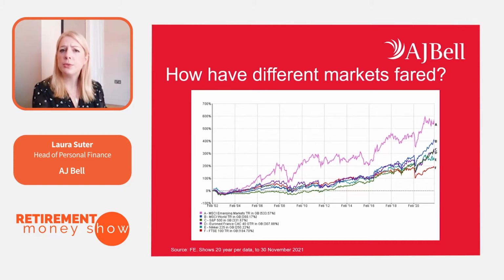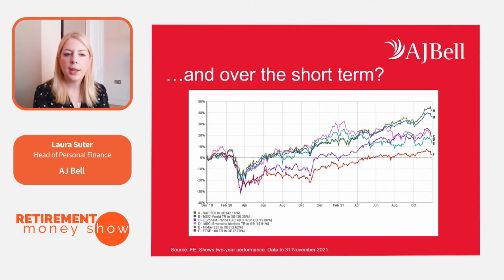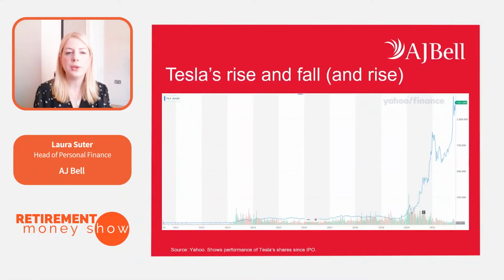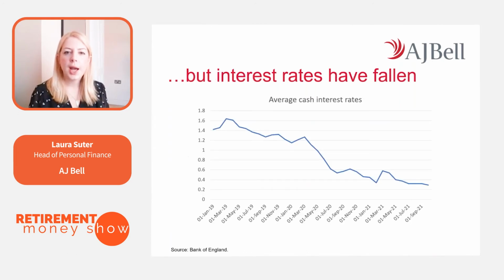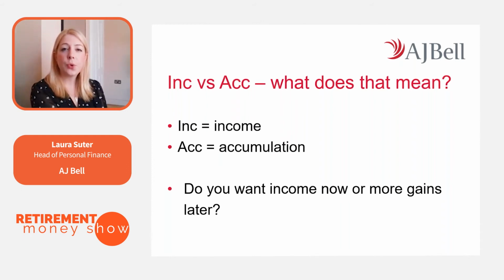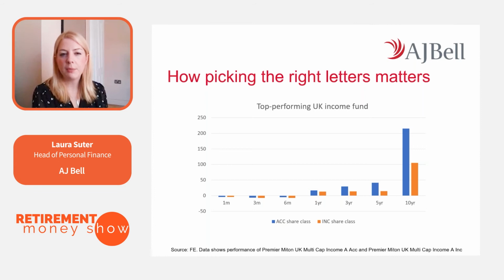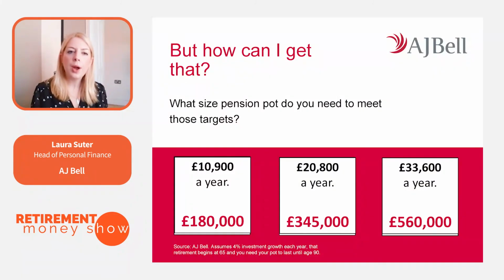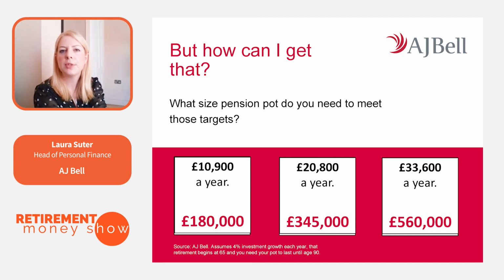Retirement Money Show 2021 – Laura Suter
Laura Suter, Head of Personal Finance at AJ Bell talks through the five mistakes to avoid when building your retirement portfolio.